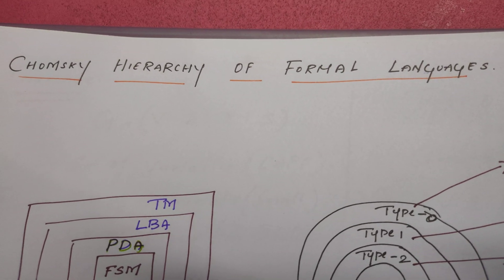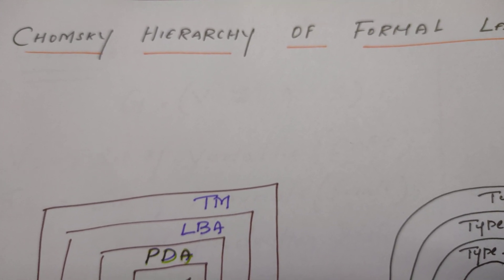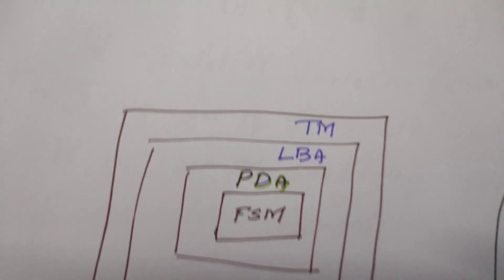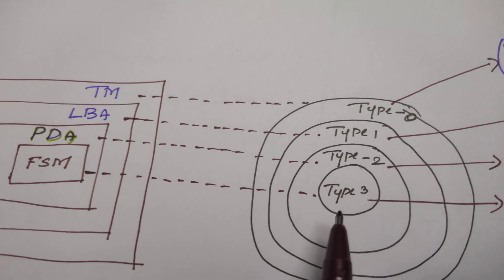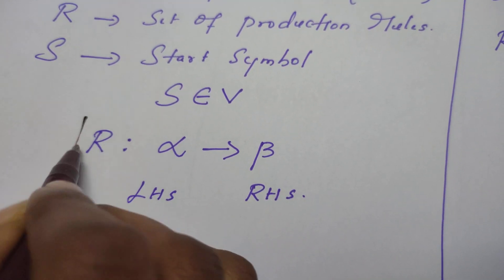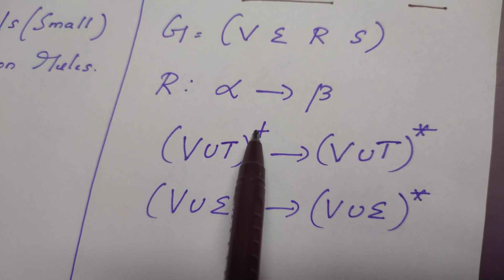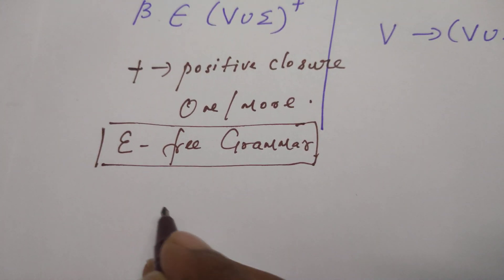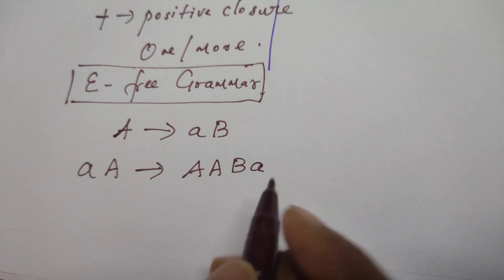ATC | 18CS54 |17CS54 |15CS56 | VTU | Chomsky Hierarchy of formal languages - Automata theory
This video explains classification of formal languages. In Theory of computation, This classification of formal languages is the research outcome of Noam chomsky, a linguist, cognitive scientist, social critic, etc. He said any language of any form(spoken, script, sign) can be fit into any of the four mathematical models. This classification is popularly known as Chomsky Hierarchy.

Type 0 - Unrestricted Grammar - Recursively Enumerable language
Type 1 - Context Sensitive Grammar - Context Sensitive language
Type 2 - Context Free Grammar - Context Free language
Type 3 - Regular Grammar - Regular language

Type 0 is the universal set of all grammars